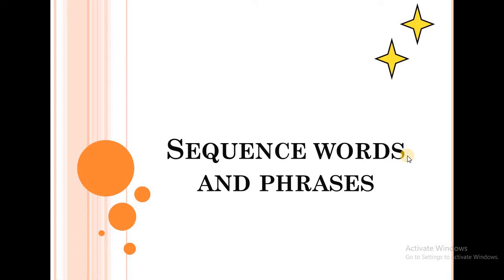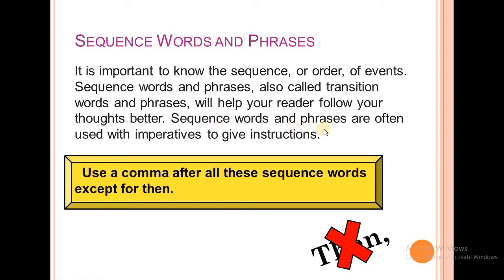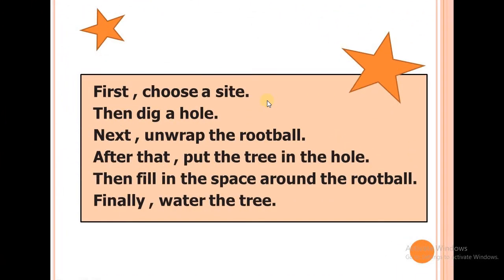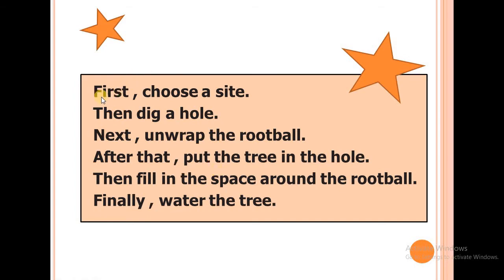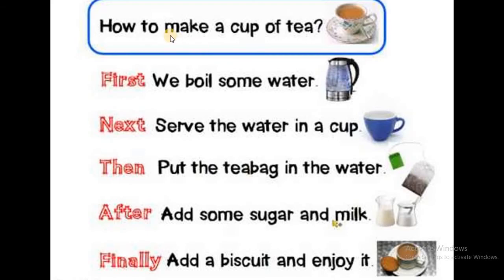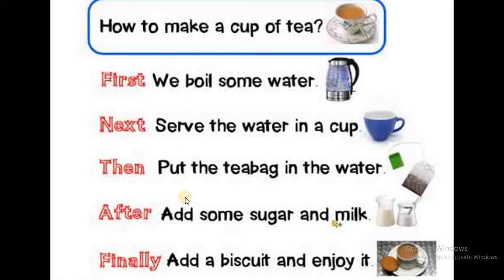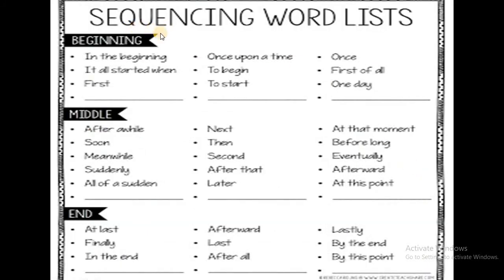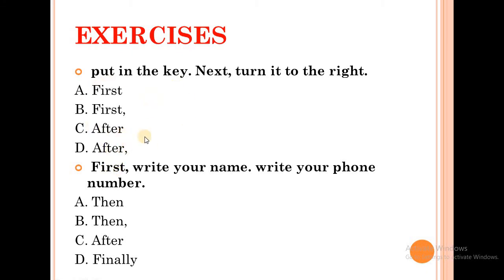sequence words and phrases (advanced level) كلمات وعبارات التسلسل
كلمات وعبارات التسلسل
first, second, then, after that, next, finally.
تستخدم هذه الكلمات والعبارات لتسلسل وترتيب الافكار والتعليمات للطرف الاخر
First, eat your dinner  اولا كل عشائك
Then brush your teeth  وبعدهل قم بتفريش اسنانك
After that, clean your bed  بعد ذلك  قم بتنظيف سريرك
Finally, go to sleep  واخيرا اذهب للنوم

جميع كلمات وعبارات التسلسل نستخدم بعدها فاصلة االا كلمة then